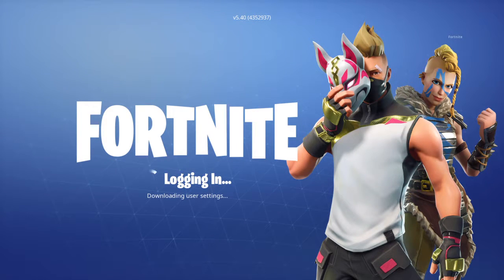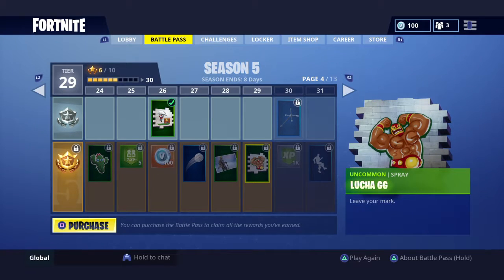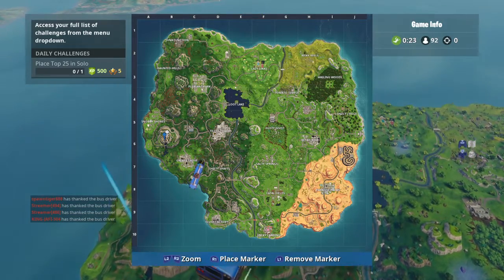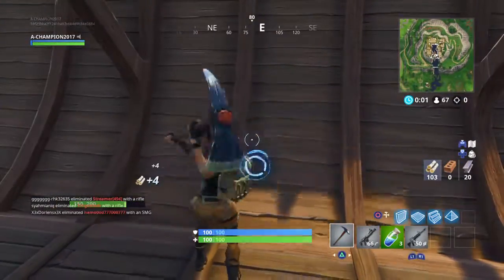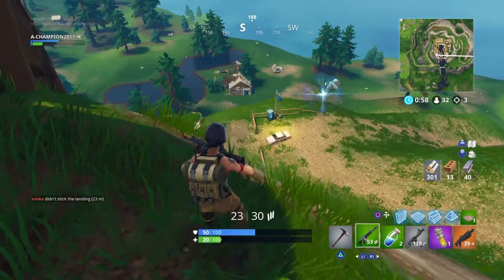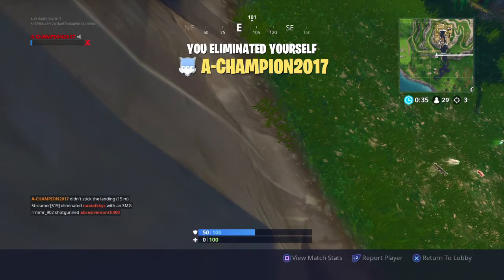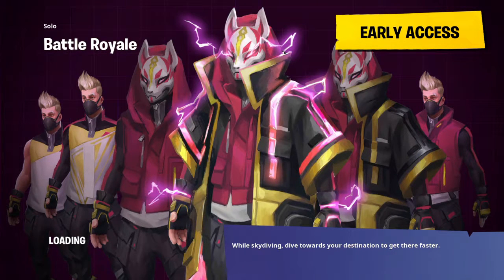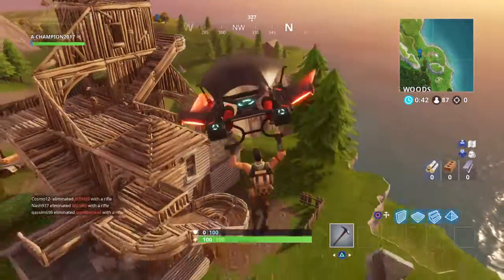Fortnite How to be average player and some tips